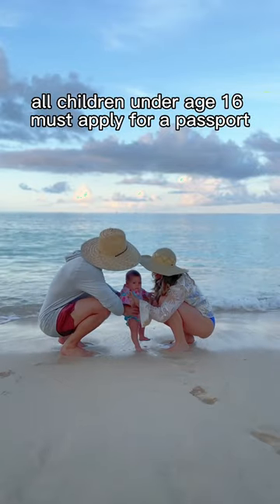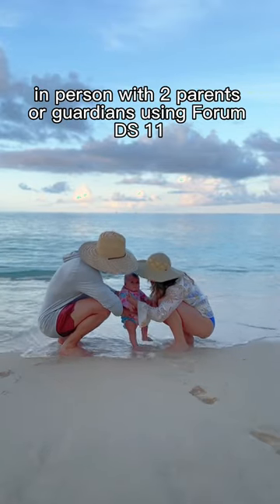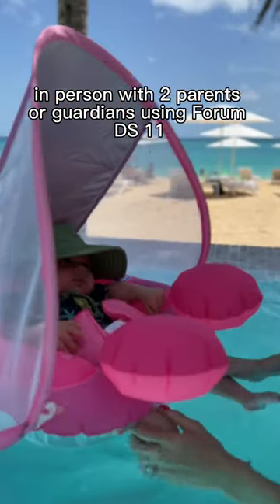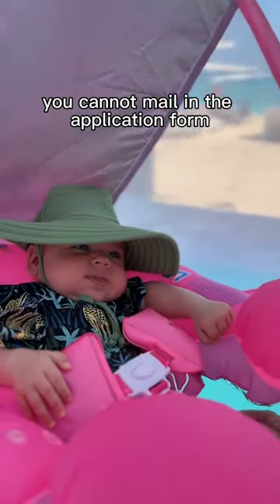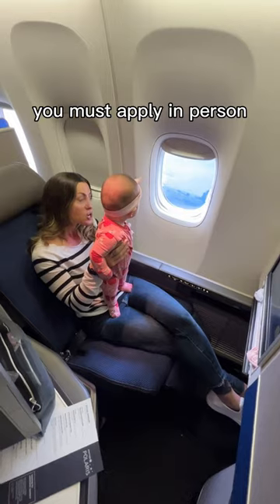Traveling with a baby?!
How to travel internationally with your baby!